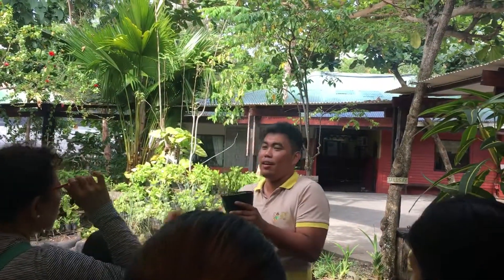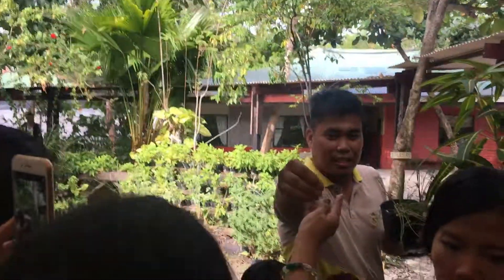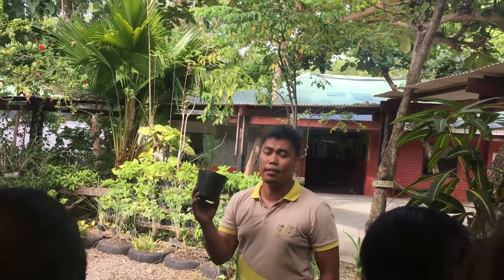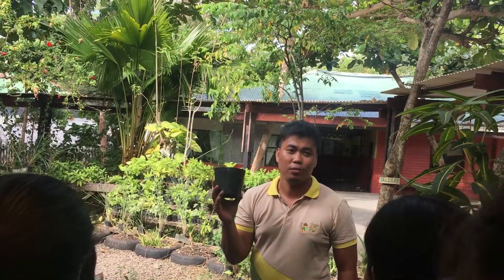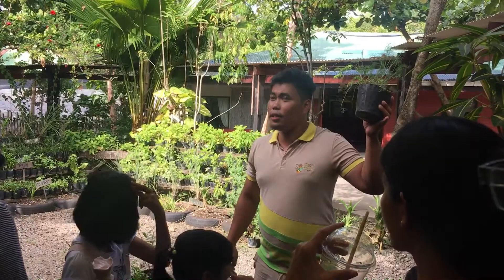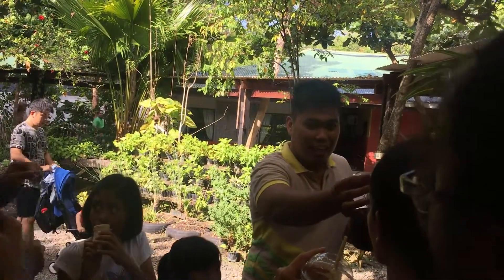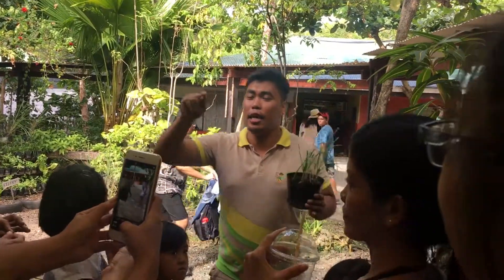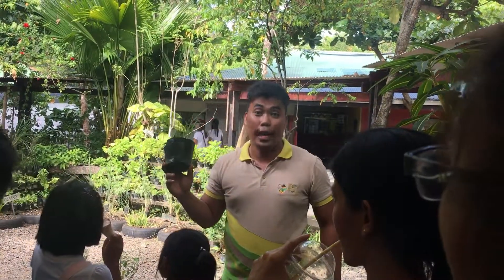August 7, 2019